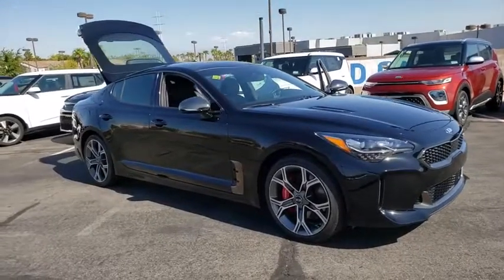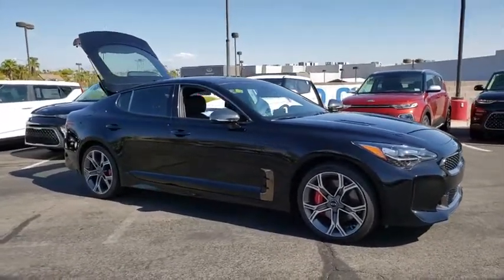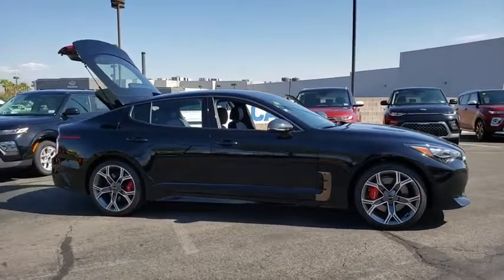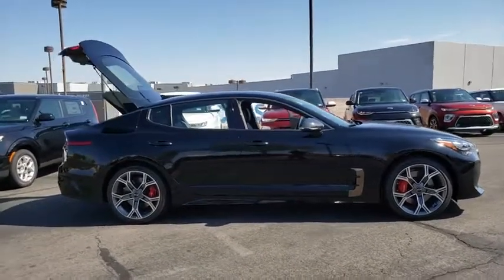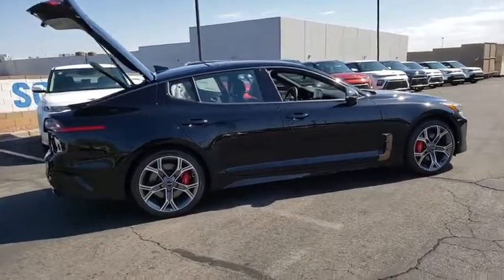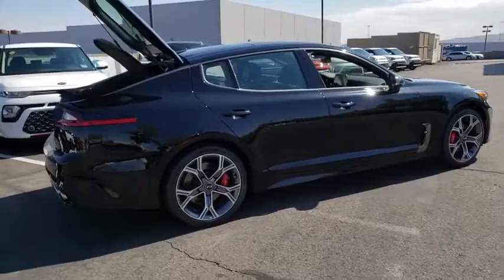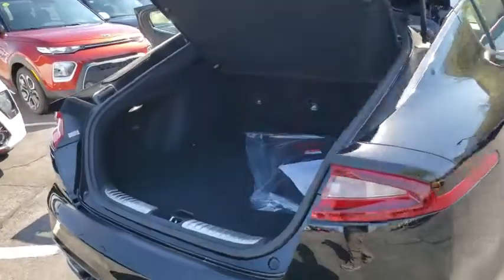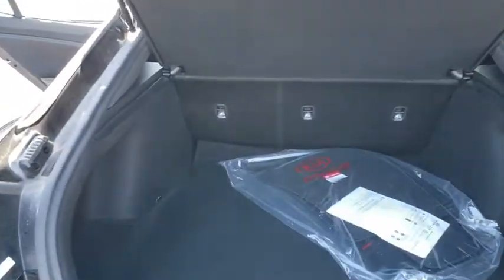2019 KIA STINGER Henderson, Las Vegas, Bullhead City, Centennial, St George, NV 062091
Aurora Black New 2019 KIA STINGER available in Henderson, Nevada at Towbin Kia. Servicing the Las Vegas, Bullhead City, Centennial, St George, NV area.

Towbin Kia
260 N Gibson Rd

Aurora Black 2019 Kia Stinger GT1 AWD 8-Speed Automatic 3.3L 6-Cylinder Turbocharged ABS brakes, Compass, Electronic Stability Control, Heated & Ventilated Front Bucket Seats, Heated door mirrors, Heated front seats, Illuminated entry, Leather Seat Trim, Low tire pressure warning, Navigation System, Power moonroof, Remote keyless entry, Traction control.  Recent Arrival!
Side Impact Beams,Dual Stage Driver And Passenger Seat-Mounted Side Airbags,Front And Rear Parking Sensors,Blind Spot Collision Warning (BCW) Blind Spot Sensor,Forward Collision-Avoidance Assist (FCA) and Rear Cross Traffic Collision Warning (RCCW),Tire Specific Low Tire Pressure Warning,Dual Stage Driver And Passenger Front Airbags,Curtain 1st And 2nd Row Airbags,Airbag Occupancy Sensor,Driver Knee Airbag,Restricted Driving Mode,Rear Child Safety Locks,First Aid Kit,Outboard Front Lap And Shoulder Safety Belts -inc: Rear Center 3 Point, Height Adjusters and Pretensioners,Back-Up Camera,8-Way Driver Seat,8-Way Passenger Seat,60-40 Folding Bench Front Facing Fold Forward Seatback Rear Seat,Power Tilt/Telescoping Steering Column,Sport Heated Leather/Metal-Look Steering Wheel w/Auto Tilt-Away,Front Cupholder,Rear Cupholder,Front Cigar Lighter(s),Ashtray,Compass,Valet Function,Remote Releases -Inc: Power Cargo Access and Power Fuel,HomeLink Garage Door Transmitter,Cruise Control w/Steering Wheel Controls,Distance Pacing w/Traffic Stop-Go,HVAC -inc: Underseat Ducts and Console Ducts,Illuminated Locking Glove Box,Driver Foot Rest,Full Cloth Headliner,Leather Door Trim Insert,Leather/Chrome Gear Shift Knob,Interior Trim -inc: Aluminum Door Panel Insert, Aluminum Console Insert and Chrome/Metal-Look Interior Accents,Day-Night Auto-Dimming Rearview Mirror,Driver And Passenger Visor Vanity Mirrors w/Driver And Passenger Illumination,Full Floor Console w/Covered Storage, Mini Overhead Console w/Storage and 3 12V DC Power Outlets,Front And Rear Map Lights,Fade-To-Off Interior Lighting,Carpet Floor Trim and Carpet Trunk Lid/Rear Cargo Door Trim,Cargo Area Concealed Storage,Cargo Space Lights,Tracker System,Driver / Passenger And Rear Door Bins,Delayed Accessory Power,Systems Monitor,Outside Temp Gauge,Digital/Analog Display,Manual Anti-Whiplash w/Tilt Front Head Restraints and Manual Adjustable Rear Head Restraints,Front Center Armrest and Rear Center Armrest,2 Seatback Storage